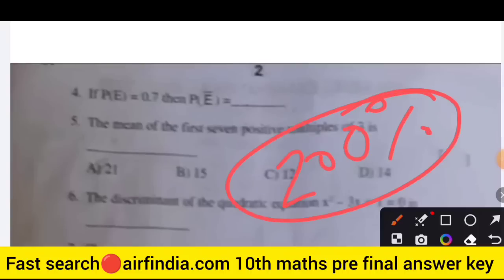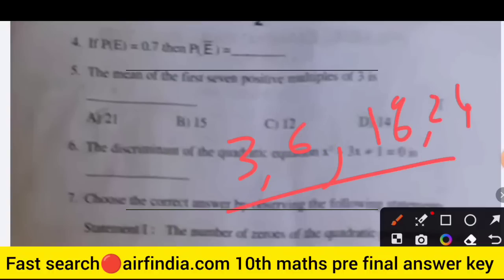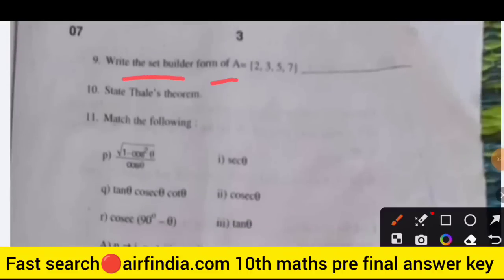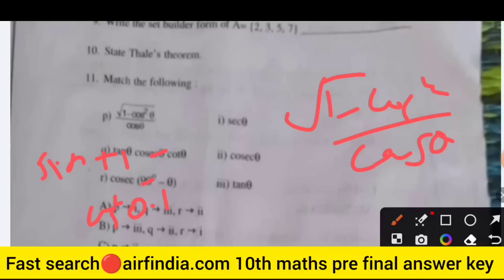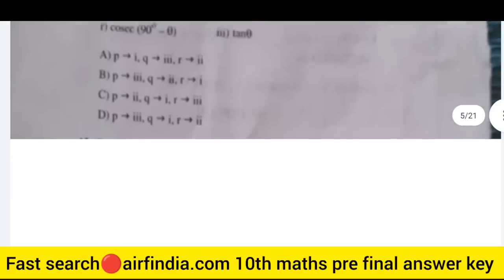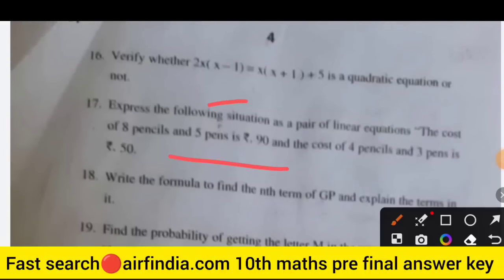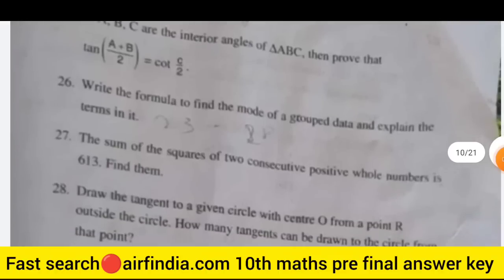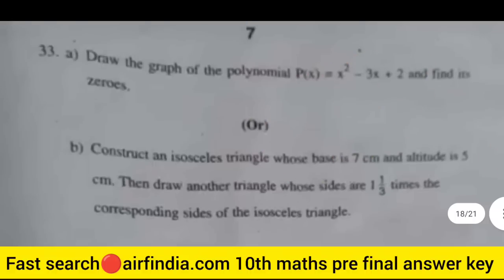200% real paper pre final exam paper 2023 10th class maths|pre final exam paper2023 class 10th maths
200% real paper pre final exam paper 2023 10th class maths|💯💯pre final exam paper 2023 class 10th maths

200% real paper pre final exam paper 2023 10th class maths

pre final exam paper2023 class 10th maths

pre final maths question paper 2023 class 10th

class 10th maths pre final exam paper 2023

pre final exam paper 2023 10th maths answer key

10th maths answer key pre final exam paper 2023

pre final exam paper 2023 answer key class 10th maths

100% real paper pre final exam paper 2023 10th class maths

💯💯10th maths pre final exam paper 2023

pre final exam paper 2023 answer key class 10th maths m

10th maths pre final exam paper 2023

pre final exam paper 2023 class 10th Maths

10th maths pre final exam paper 2023 answer key